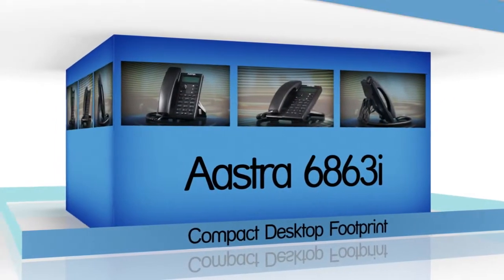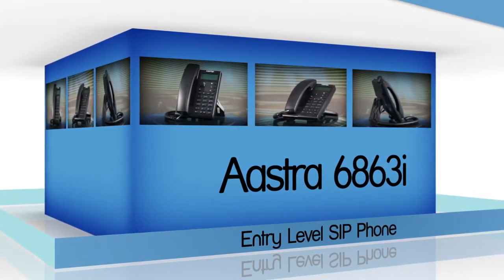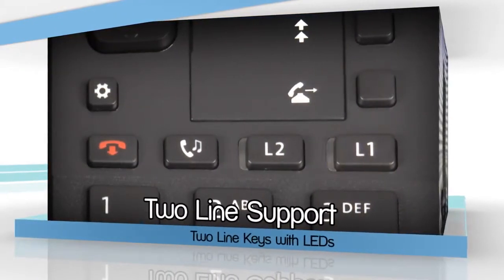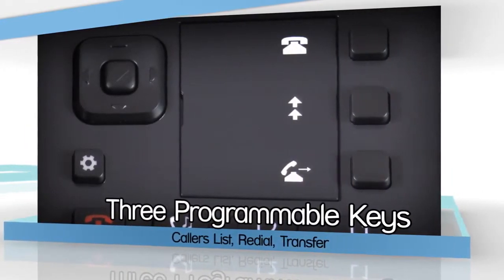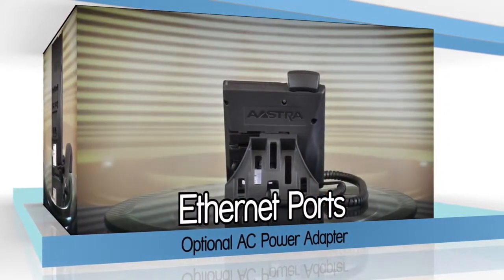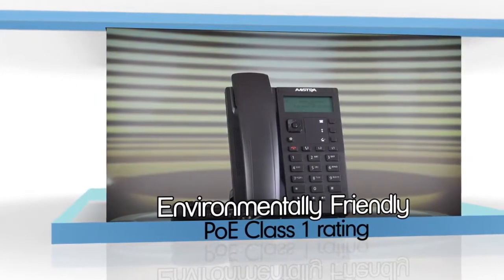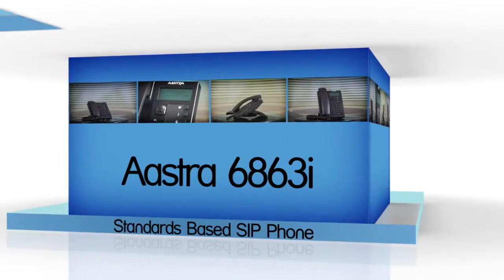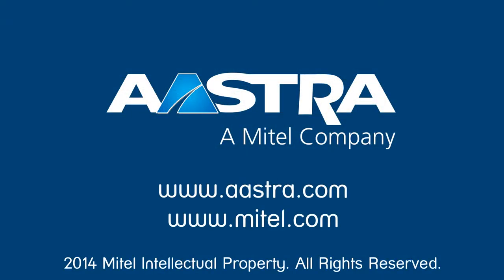Aastra® 6863i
Aastra - A Mitel Company, brings you a new product line of high quality and high performance SIP telephones. This video introduces the 6863i.